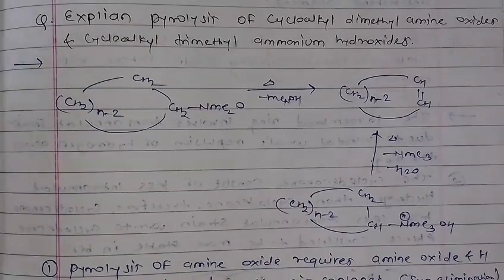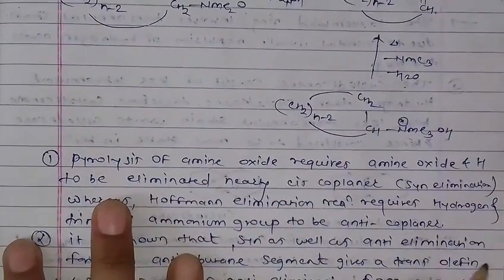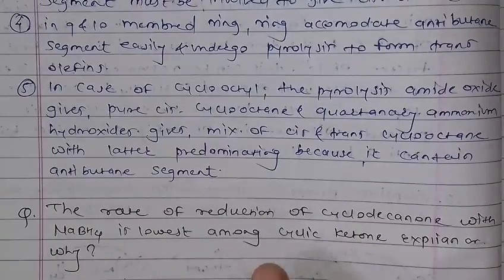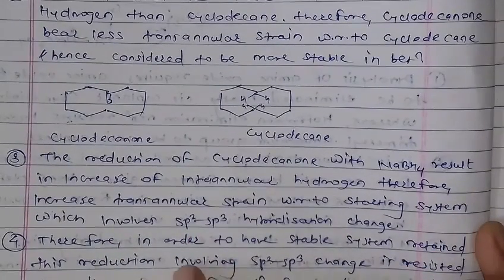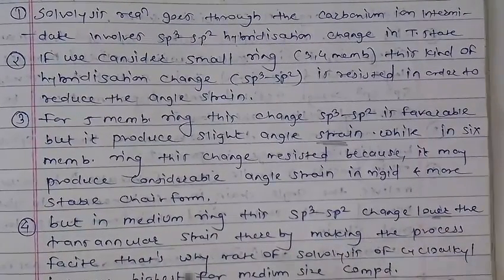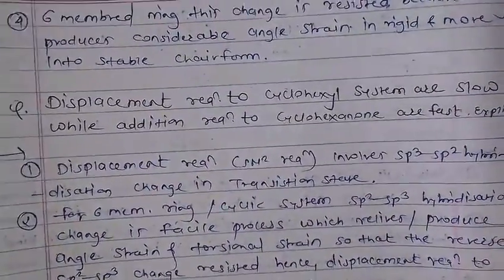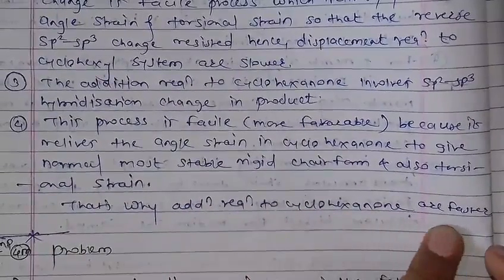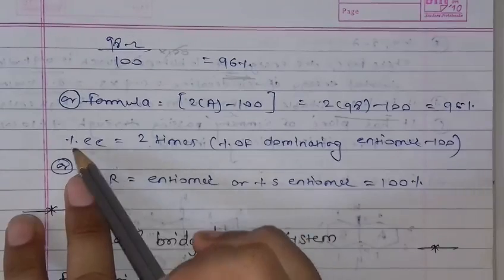Stereochemistry other than six membered ring (question and answer)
Stereochemistry of ring other than six membered
1)explian the pyrolysis of cycloalkyl dimethyl amine oxide and cycloalkyl trimetyl ammonium hydroxides
2)rate of reduction of cyclodecanone with Nabh4 is lowest among cyclic ketone explian or why?
3)displacement reaction to cyclohexyl system are slow while addition reaction to cyclohexanone are fast explian?
4)the rate of solovolysis of cycloalkyl tosylate are highest for medium ring compound explian?
5)the rate of sn2 reaction between cycloalkyl bromide and lithium iodide are highest for medium ring compound